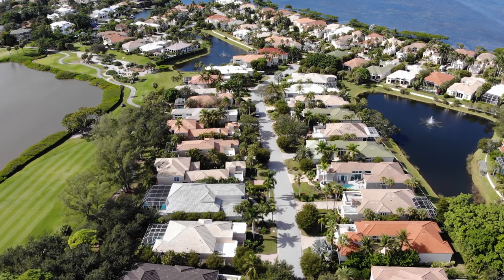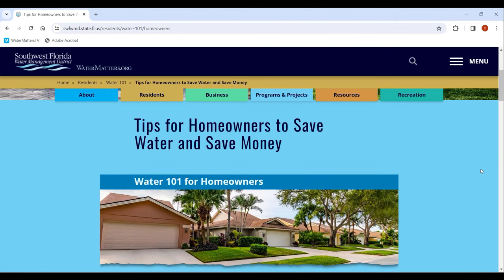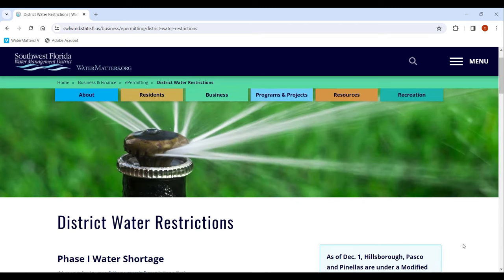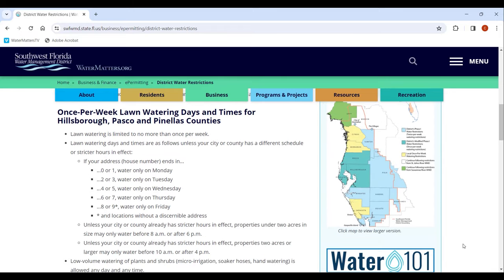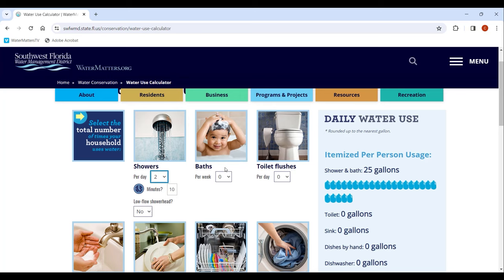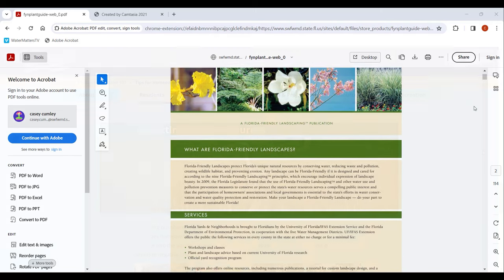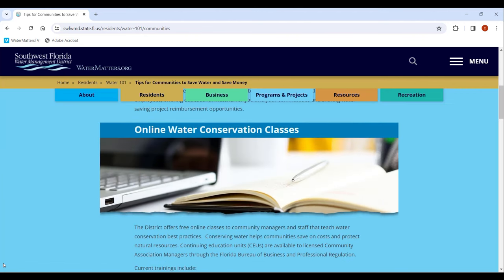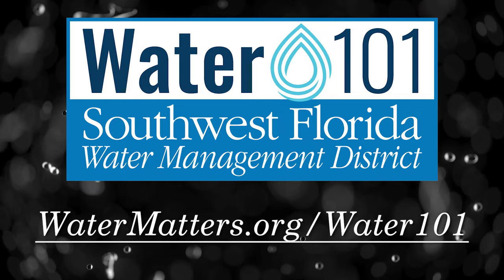Water 101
Did you know that taking some simple steps around the house can protect local water resources and save you water and money? Introducing Water 101, your free one-stop resource for water-saving tips and more. Check out the website today.